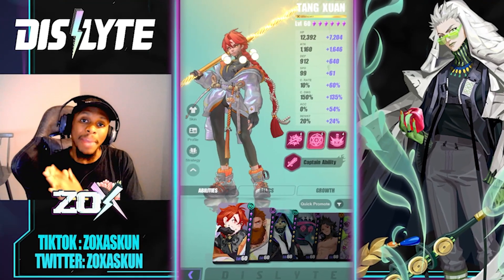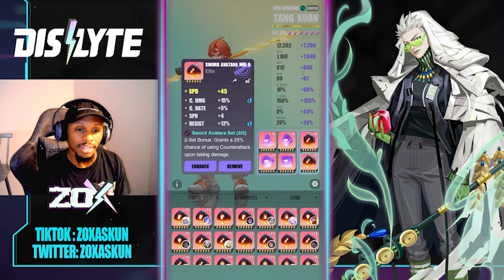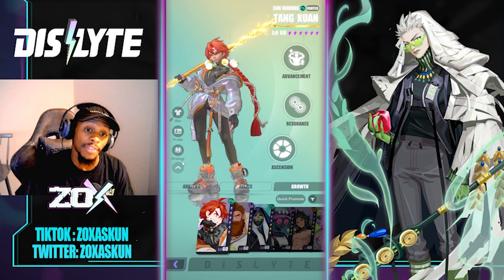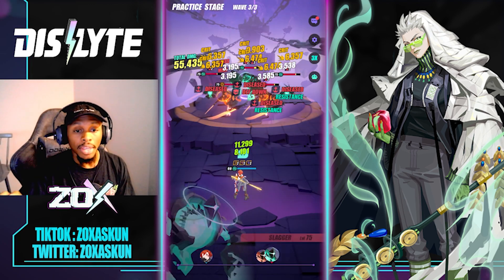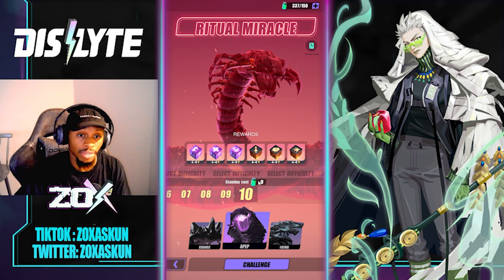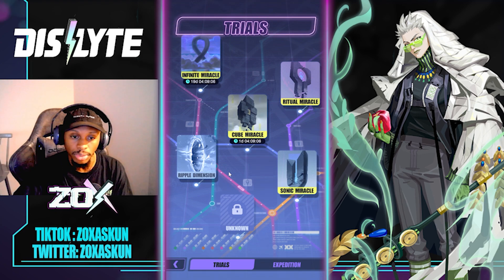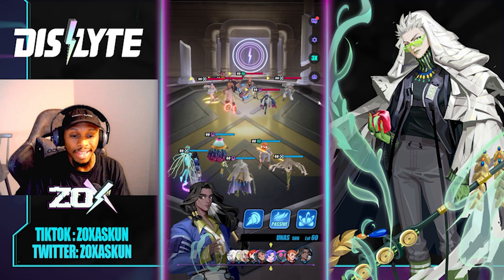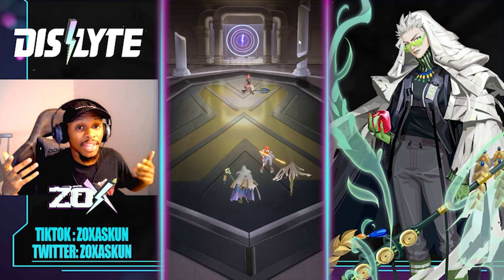Dislyte SUN WUKONG MAXED RESONANCE! WAS IT NECESSARY?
Dislyte Sun wukong is a best generally speaking but was it necessary for the max resonance?

Pre register Now for Dislyte!